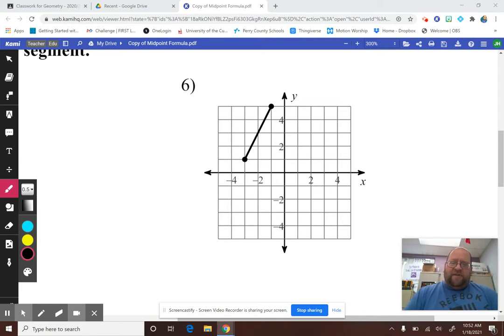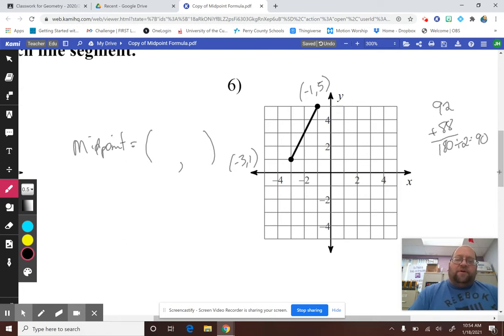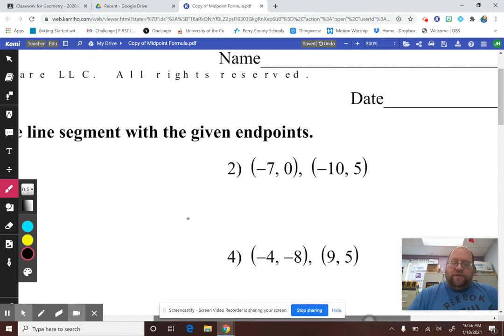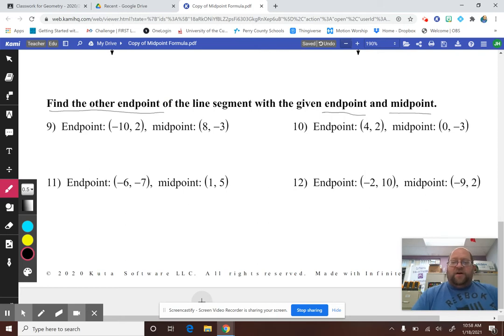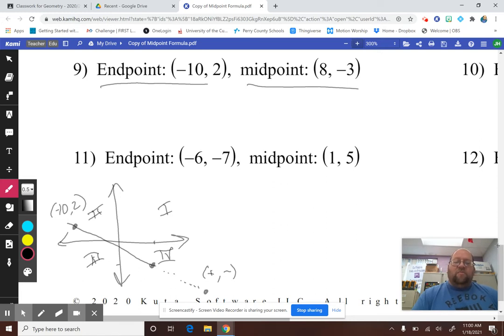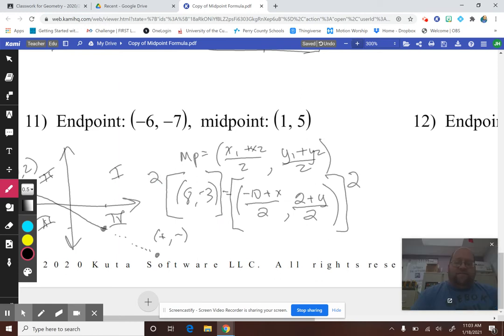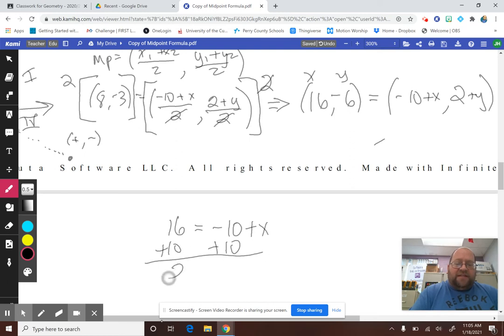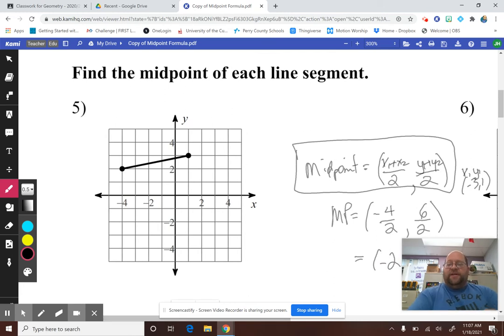Geometry - Midpoint Formula